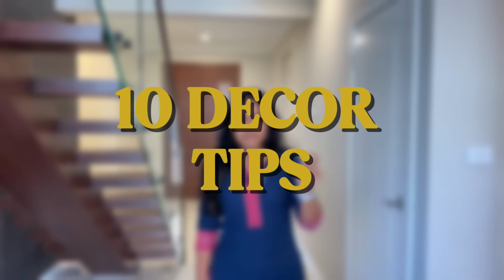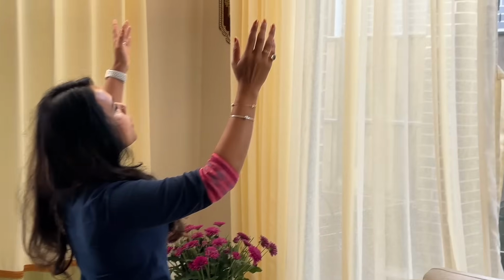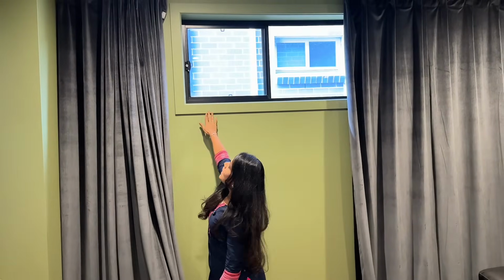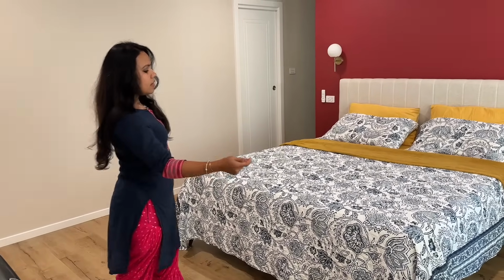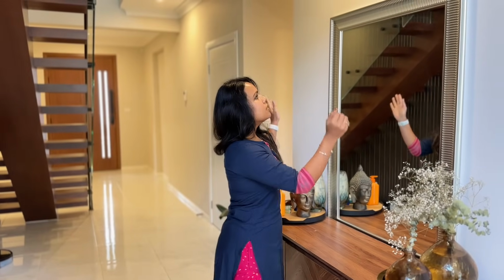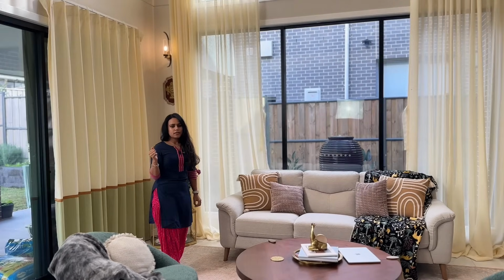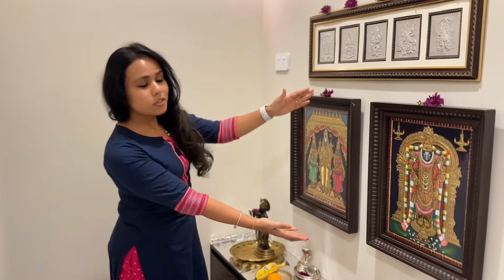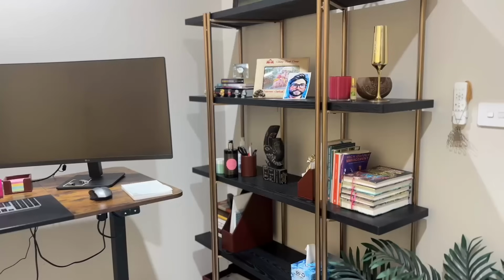10 Understated Styling Ideas That Made a Big Difference ✨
We moved into this home less than a year ago, and we’re still styling it one corner at a time.

It’s not finished. But even with just a few intentional changes, the space already feels warmer, more layered, and more us. From curtain placement and lighting choices to our pooja room and planter corners, these small details made a big difference.

In this video, I’m sharing 10 understated styling ideas that helped our new home feel more elevated and cohesive without rushing to fill every wall or follow every trend.

Think: warmth over wow, texture over trends, and cozy over perfect.

If you’ve just moved in or you’re slowly styling your space like we are, I hope this gives you ideas you can actually use.

💬 I’d love to know which tip resonated with you or what corner of your home you’re working on right now.